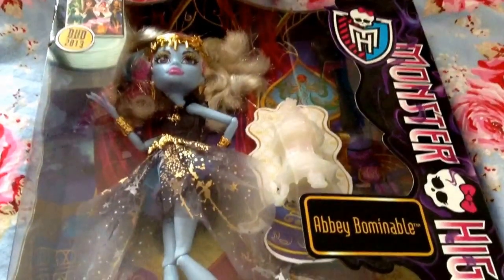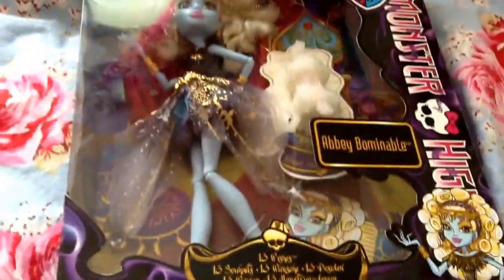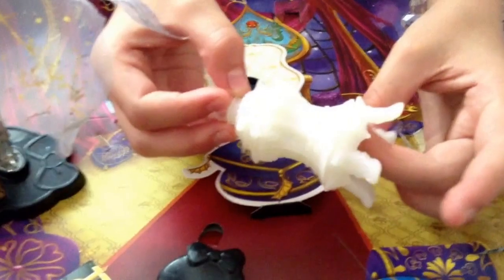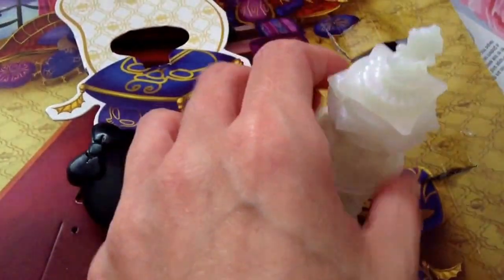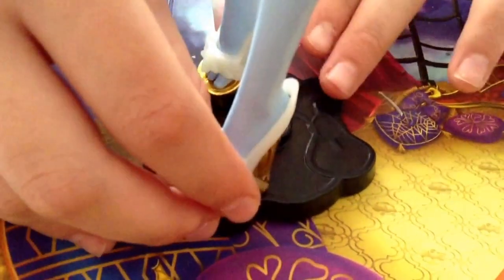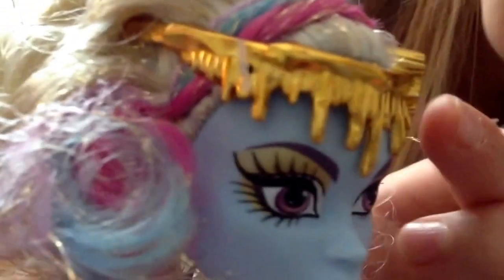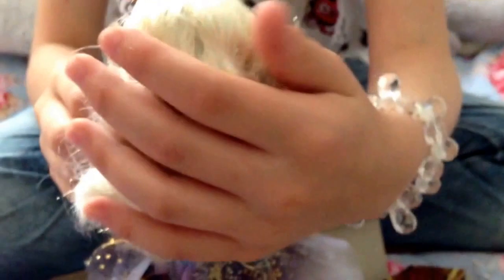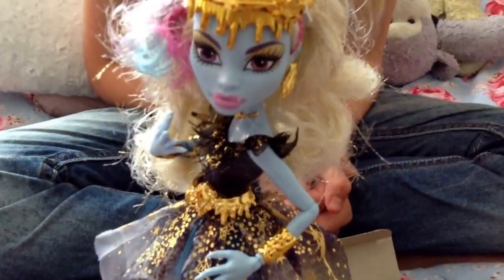Monster high 13 wishes abbey bominable doll unboxing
Add me on Moshi: Elzabell
elzabell
C/O Damien
Chocolate Factory 2
Coburgh Road
Wood Green